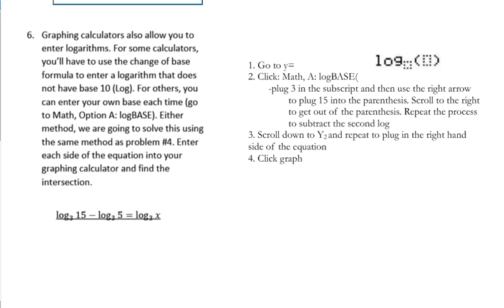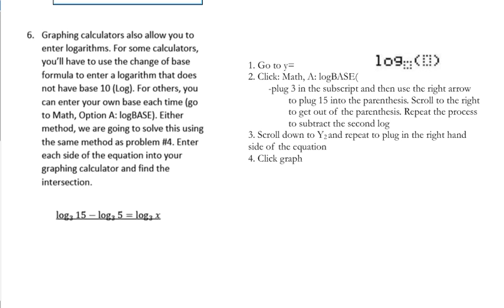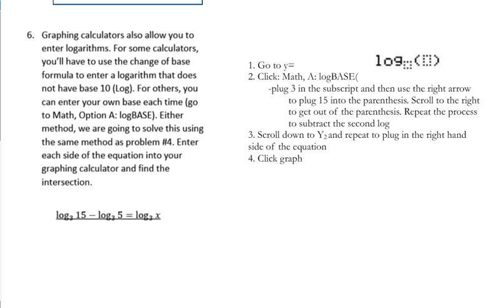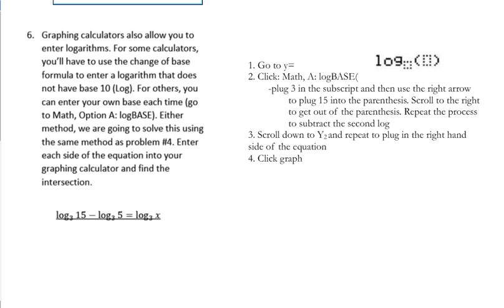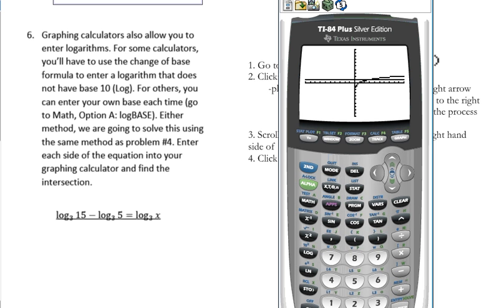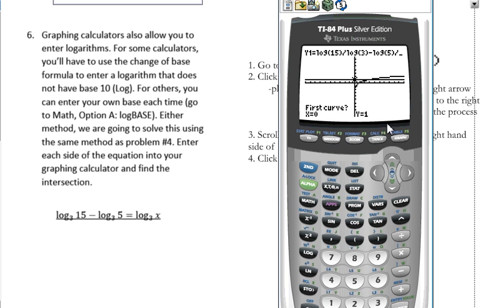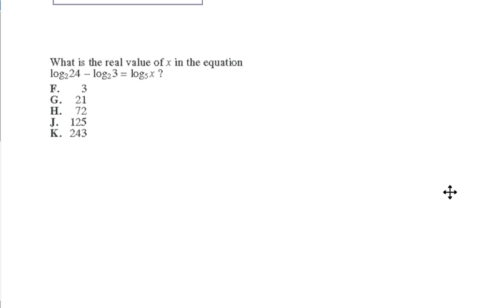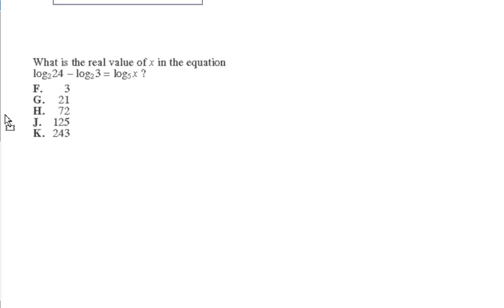ACT Challenge #5 Problem #6